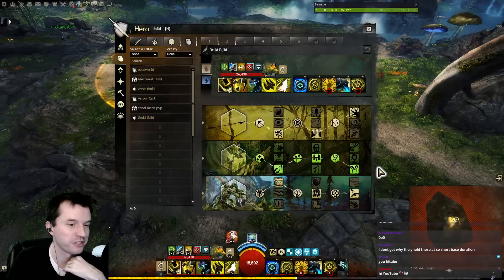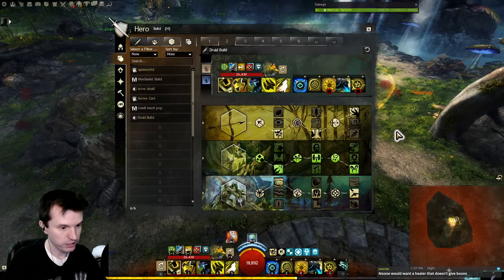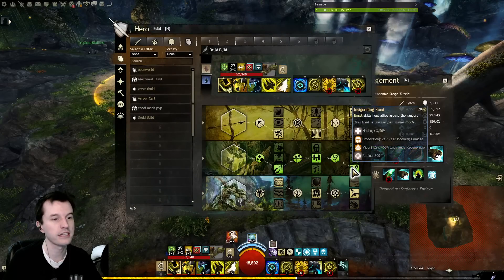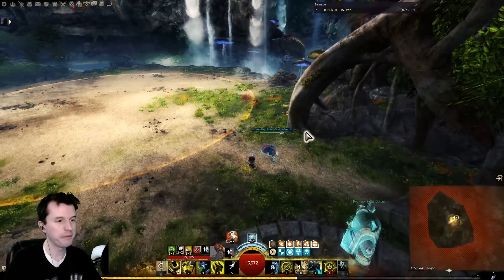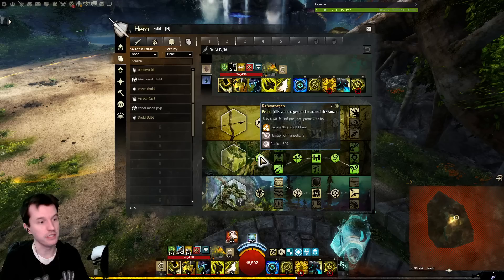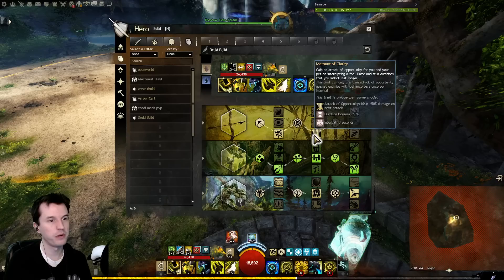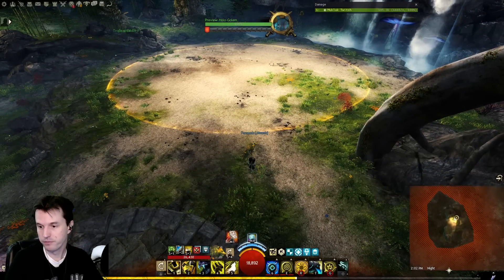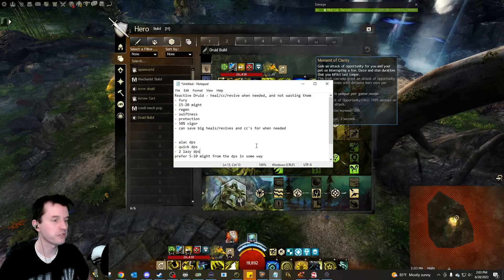Does This Build Save Support Druid? - June 28th Guild Wars 2 Thoughts